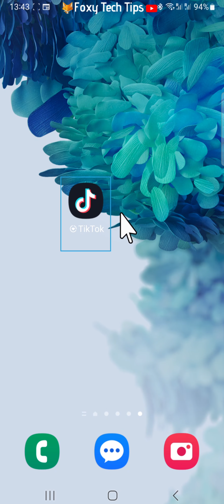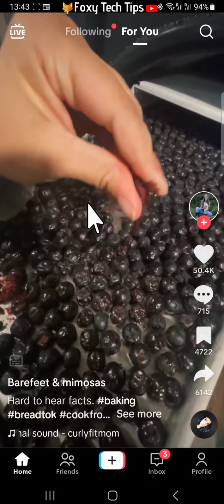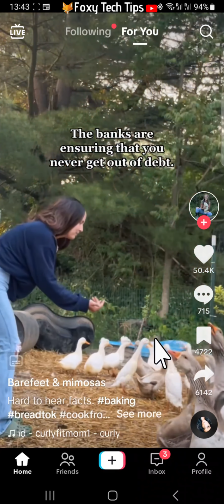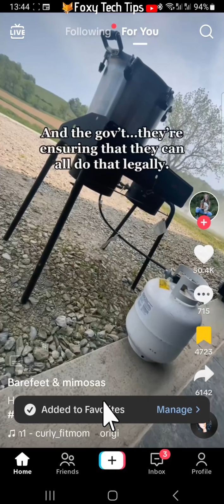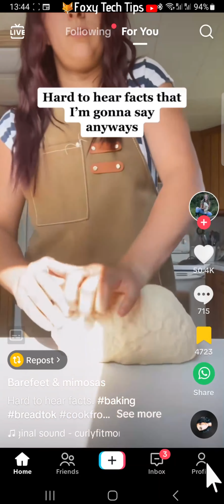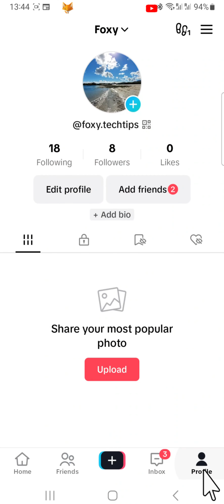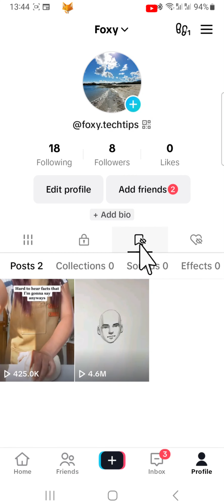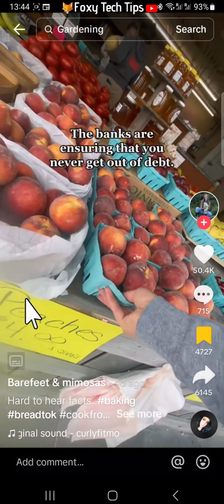How To Save TikTok Videos To Your Favourites List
Easy to follow tutorial on bookmarking Tiktok videos to your Favorites list. As well as liking TikTok videos you enjoy, you can also add videos to Favorites. Learn how to do it now!

Steps:

Open tiktok and on the video that you would like to bookmark tap the bookmark icon from the right side bar menu.

That video will now be bookmarked.

In order to see your bookmarked videos, tap the profile icon in the bottom right corner.

On your profile tap on the bookmark icon below the add friends button.

Then tap posts from the menu at the top.

Here you can see all of your bookmarked posts.